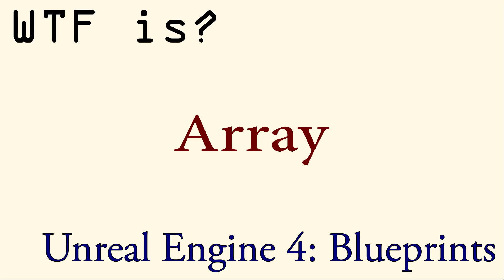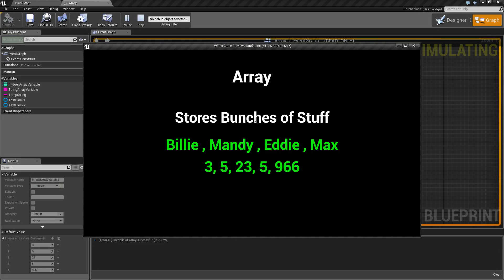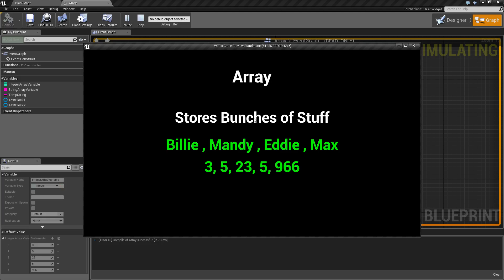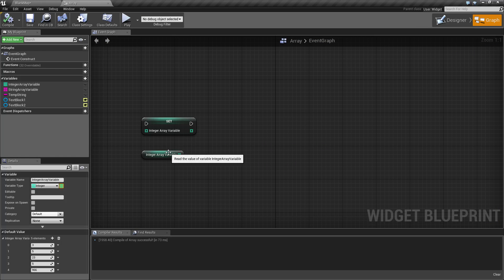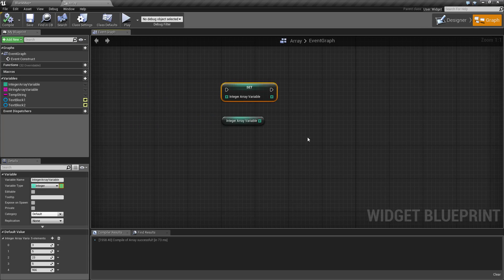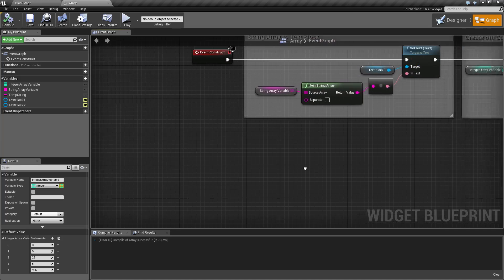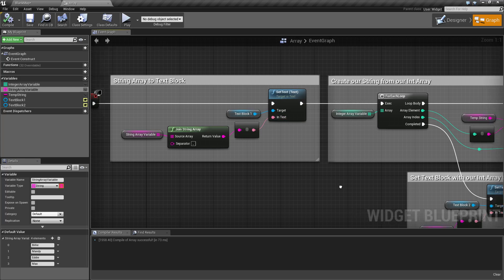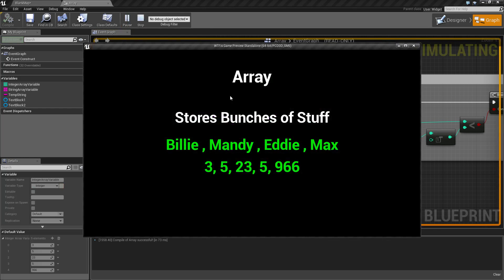WTF Is? An Array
What is an Array in Unreal Engine 4 Blueprints?